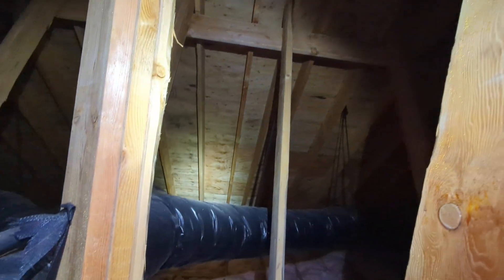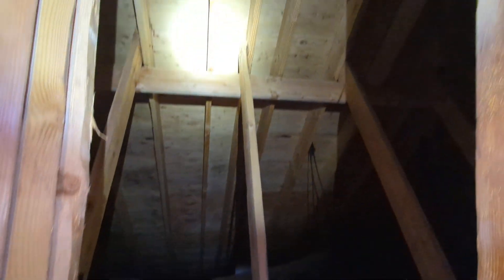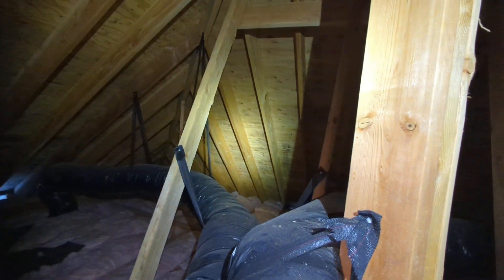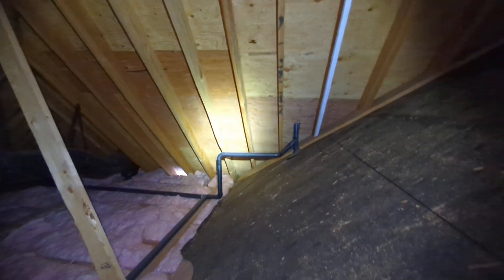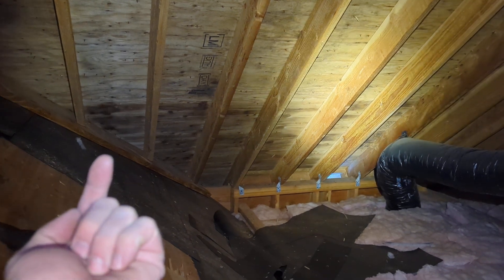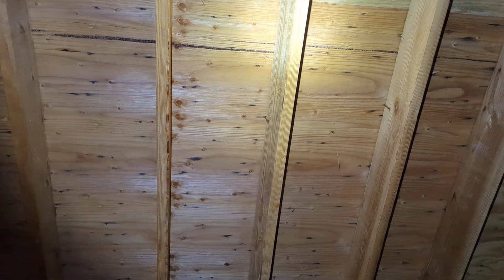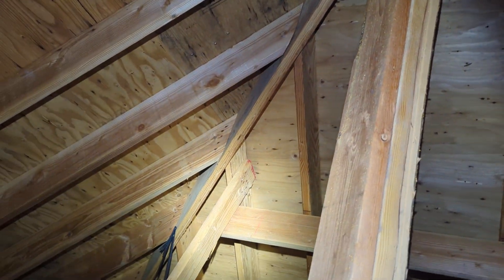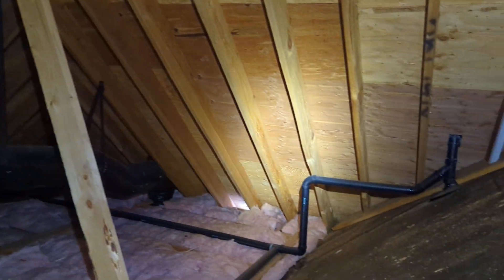Highpoint Upper Attic Evaluation